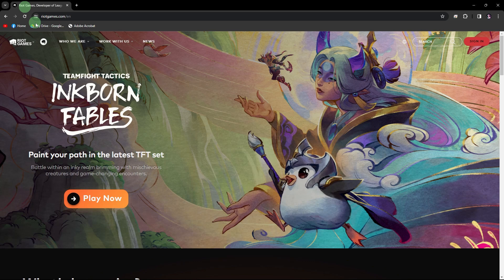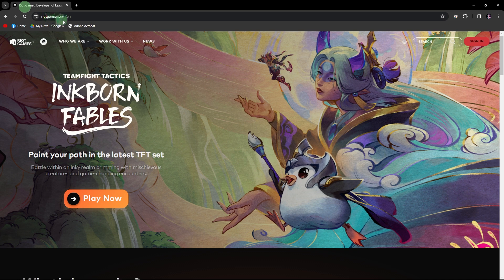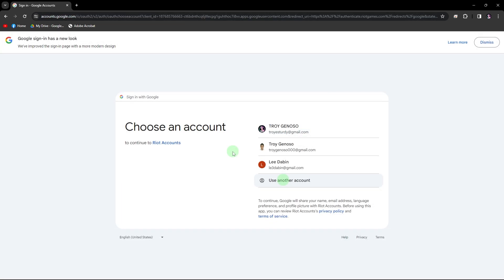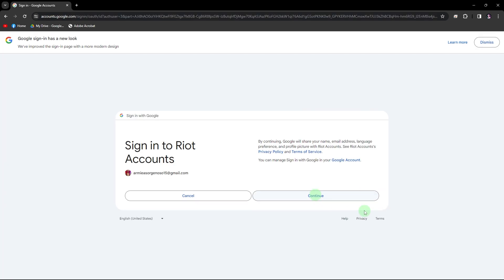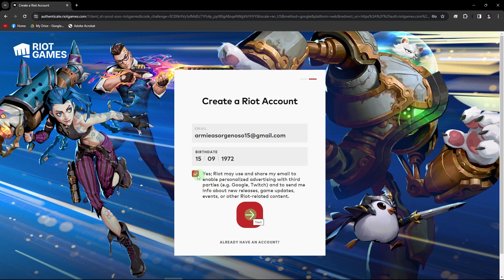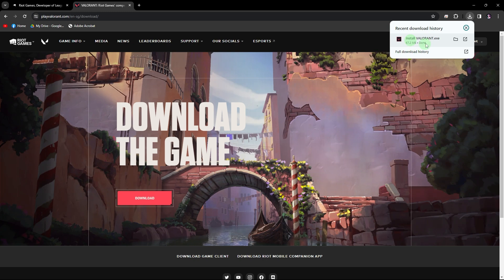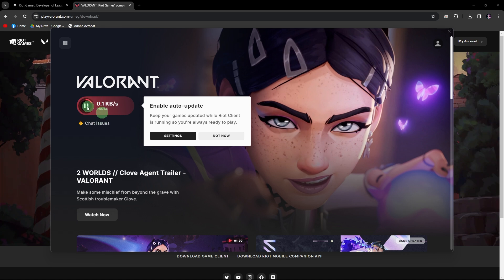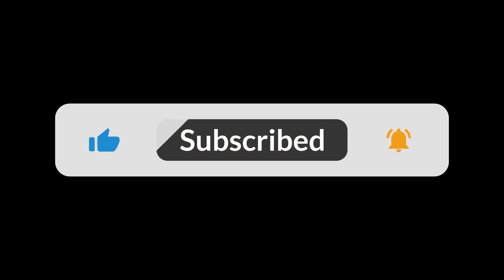How To Make Riot Games Account For Valorant (Step-by-Step Guide)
In this tutorial, I will show you how to make Riot games account for Valorant. You can follow along with the steps I describe and create your own Riot account to play Vanguard.